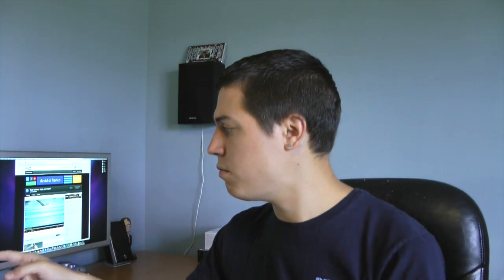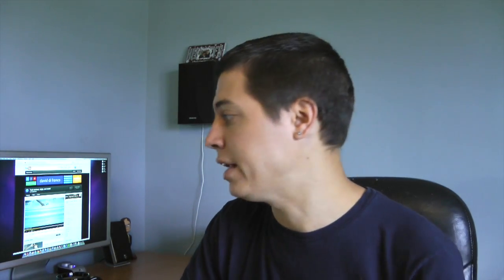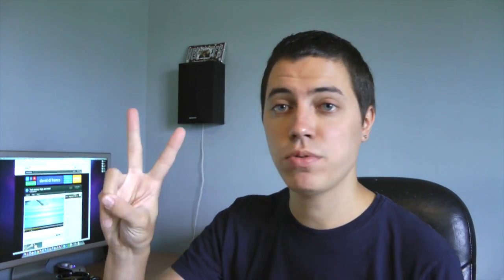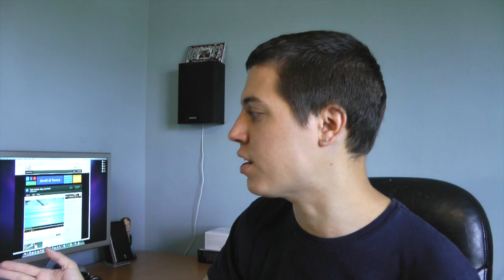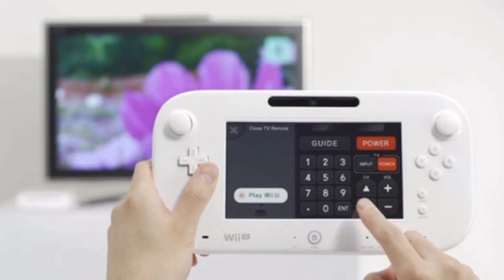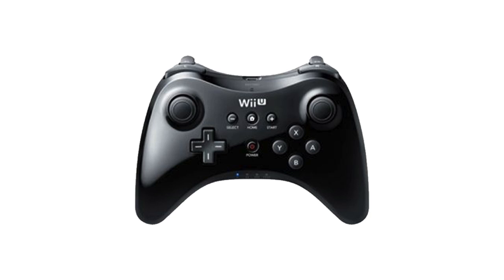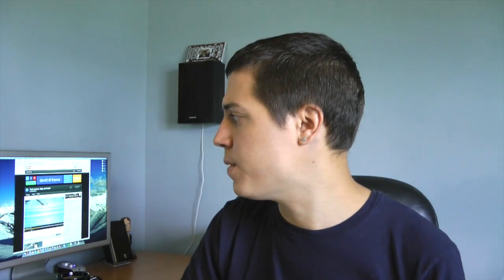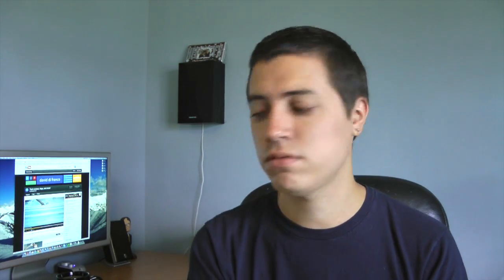Nintendo Wii U: My Thoughts